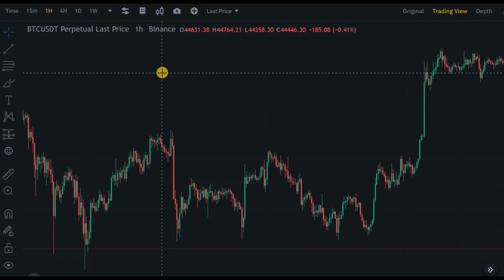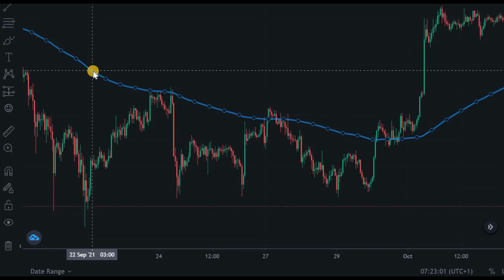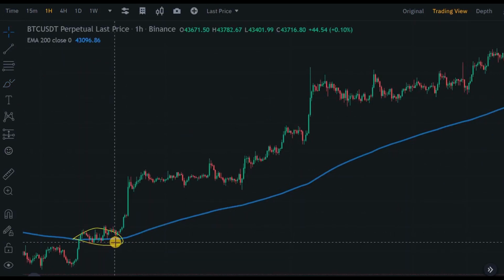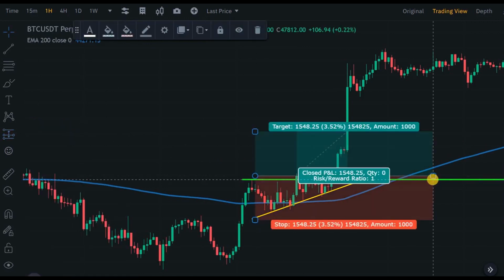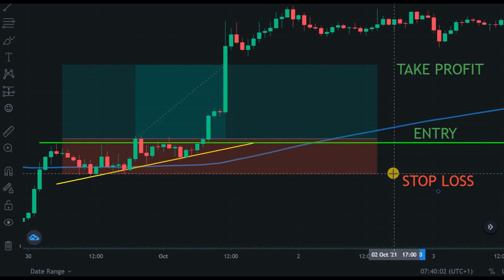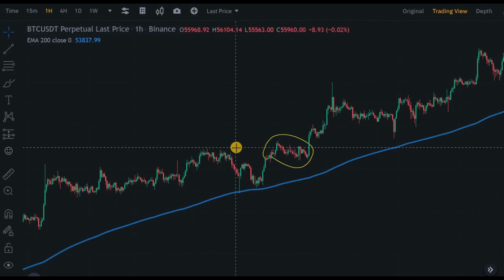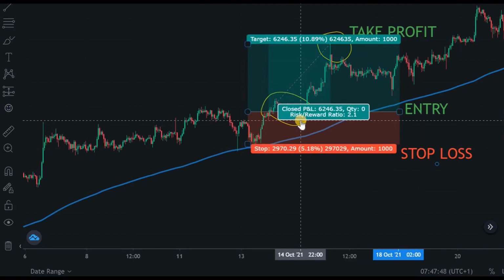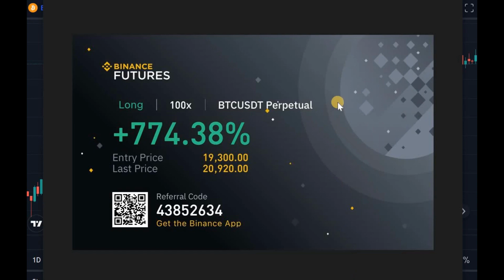YOU CAN MAKE $5000 WITH THIS TRADING ON BINANCE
Binance and Bybit futures trading strategy.